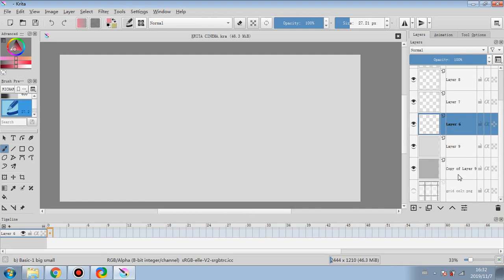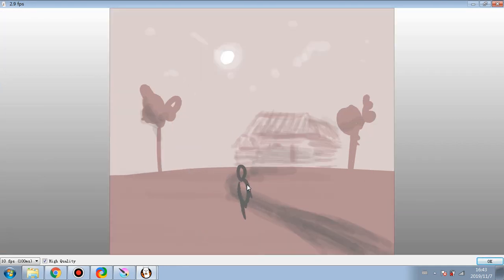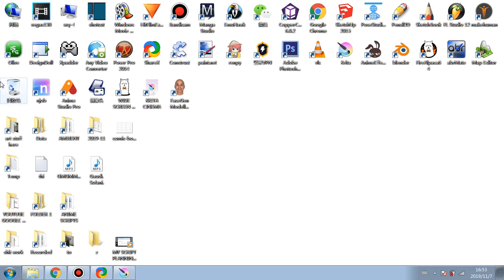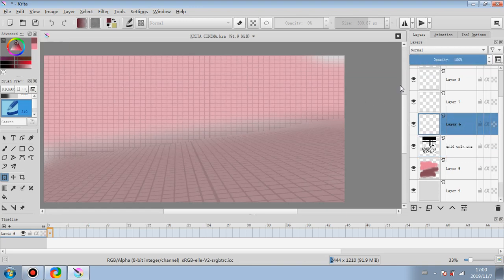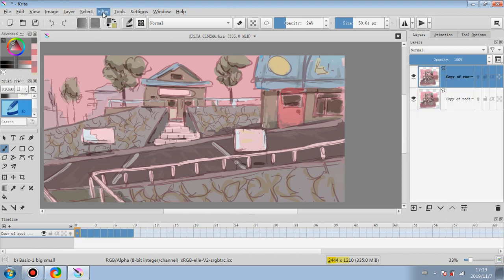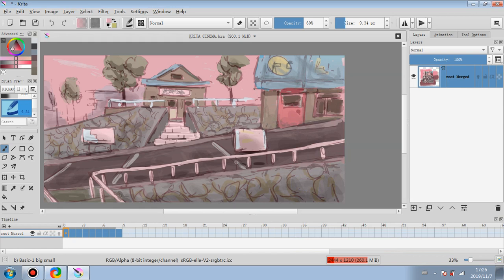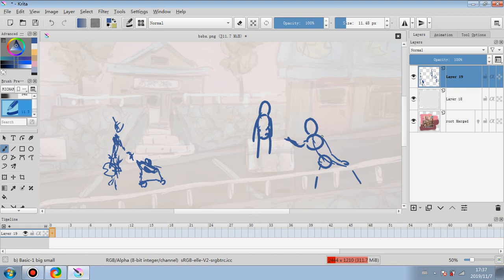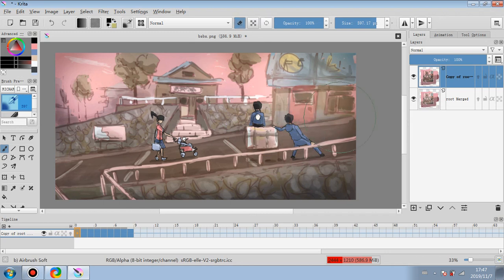Fire Alpaca Features and Krita Art scene